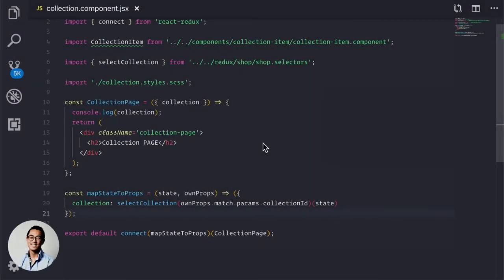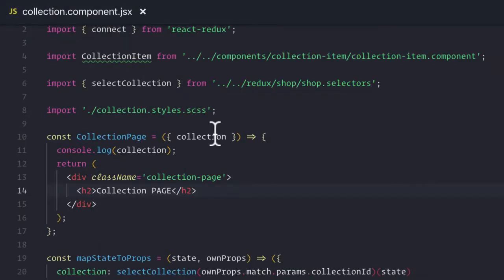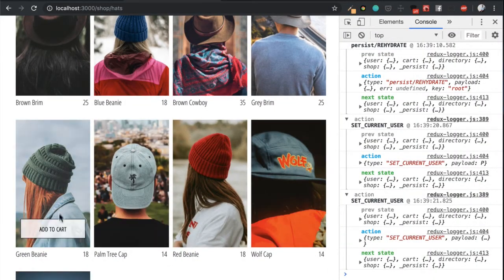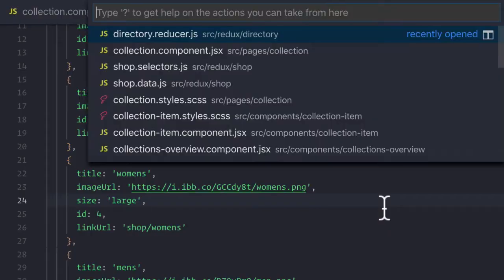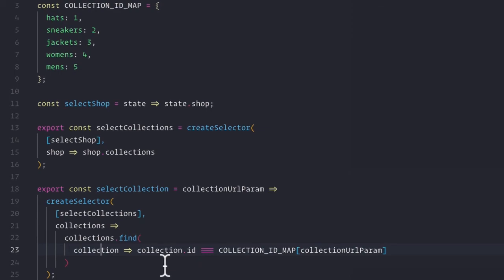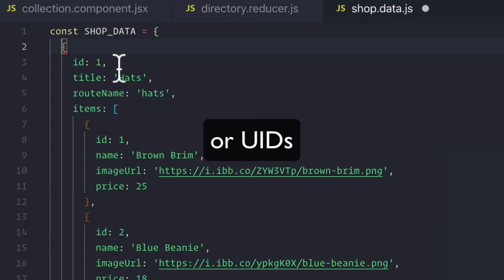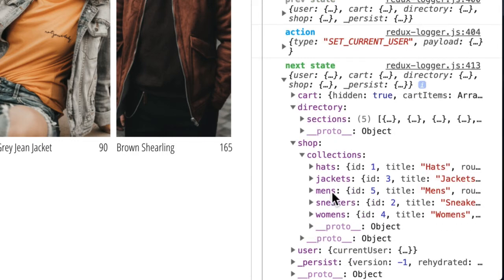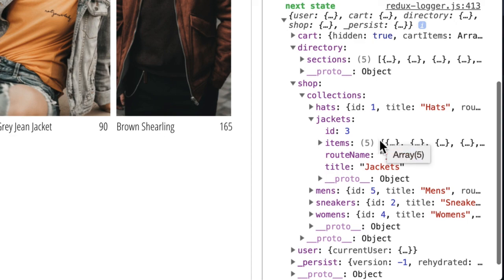12. State Normalization (1-4)(1)